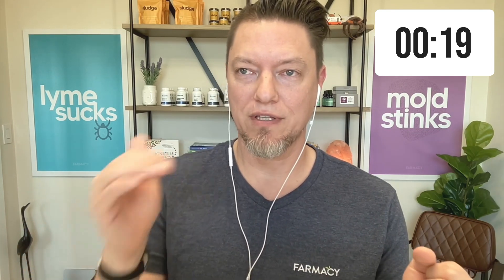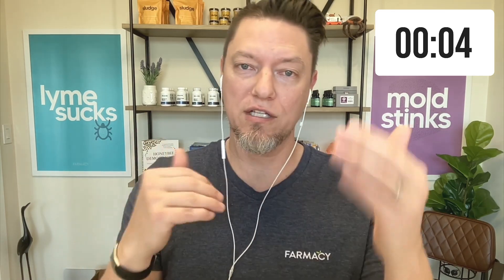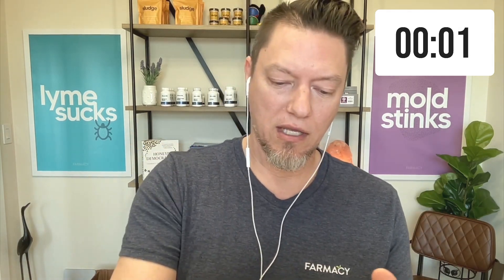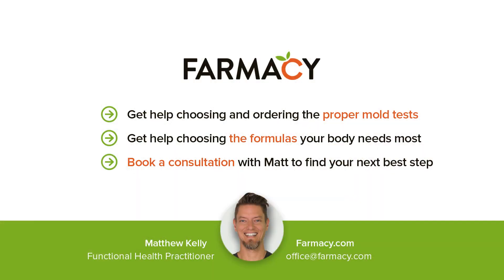How to look for mold colonization in the body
When you’re exposed to mold for an extended period of time you can literally have mold start growing in your sinuses and gut. This is called colonization. How do you test for mold in your gut? You use the Organic Acids Test (OAT).

Resources mentioned

1. OAT - Test for colonization (and more)

This video is from my mold group on Facebook.